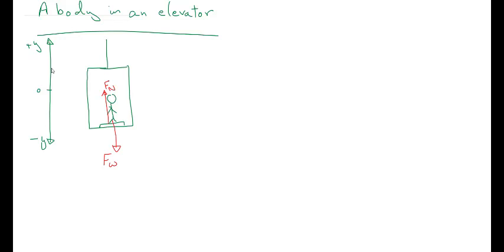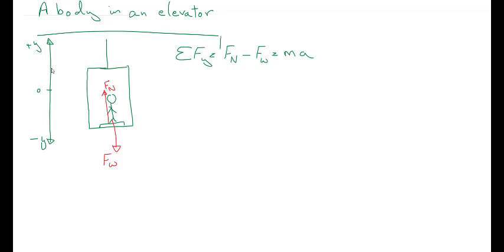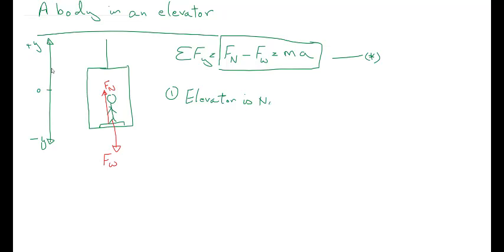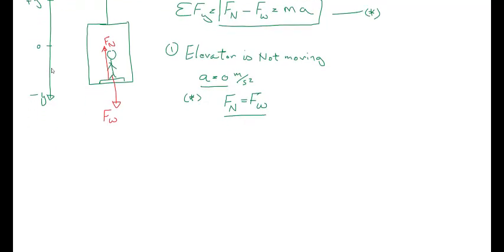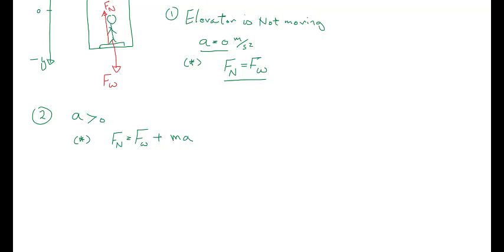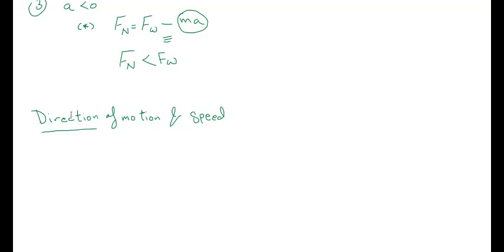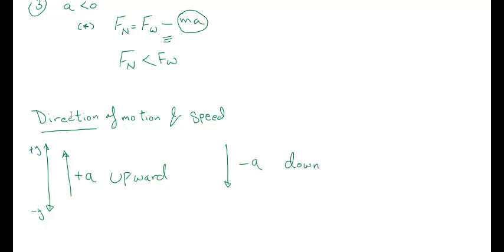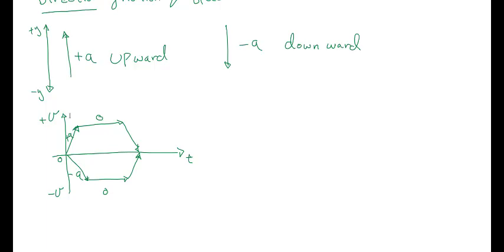Physics Explain: a body in an elevator